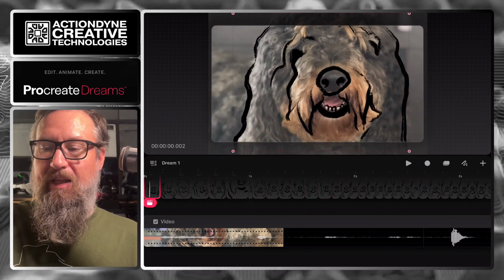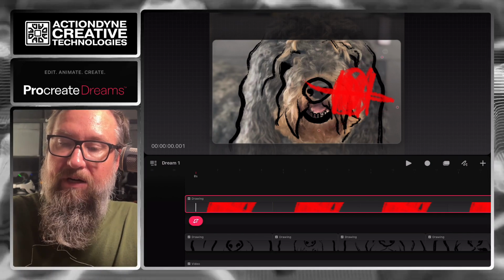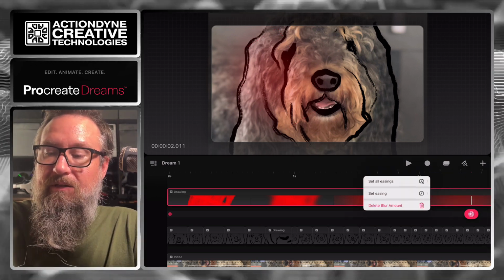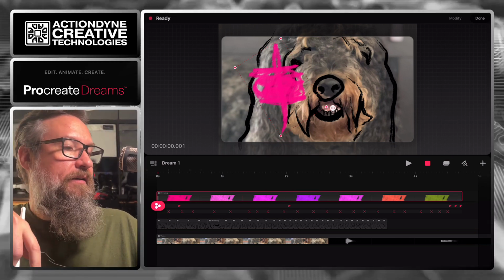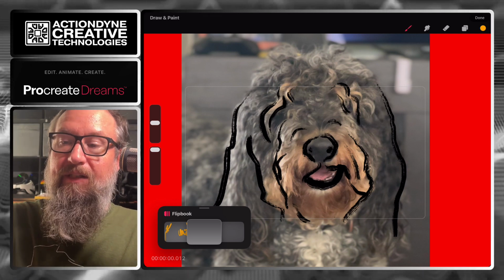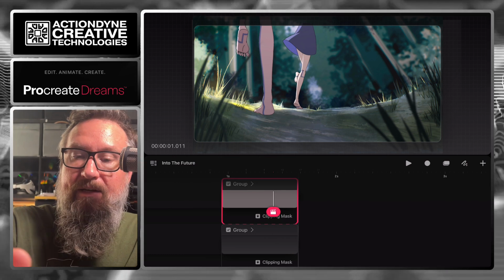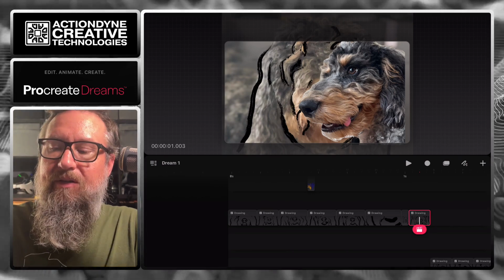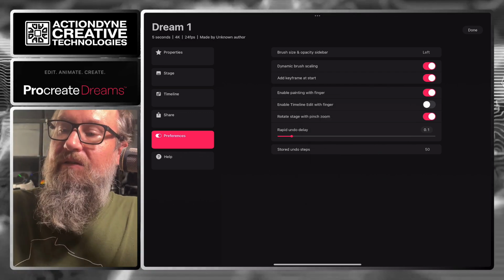Procreate Dreams Overview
After spending a bit of time looking through the manual, and tinkering around... here's a 50 minute video of what I've learned. The wait is over... the long anticipated Animation app from the makers of Procreate is finally here!

If you want to Learn more about Procreate Dreams here's their link. At the bottom of that page you can also find a chart showing what iPad models are capable of doing in Procreate Dreams:

I've recently set up a discounted bundle pack of all of my Procreate Brushes...
5 full brush packs for only $10!